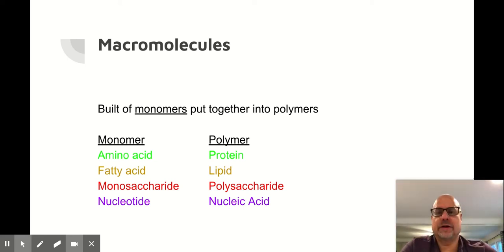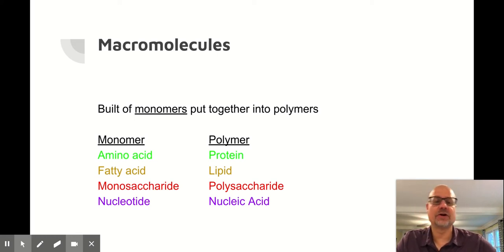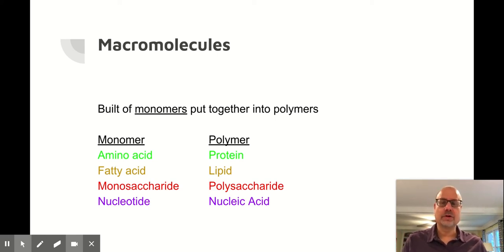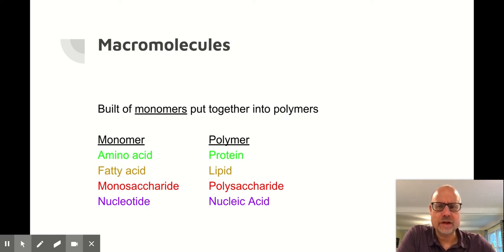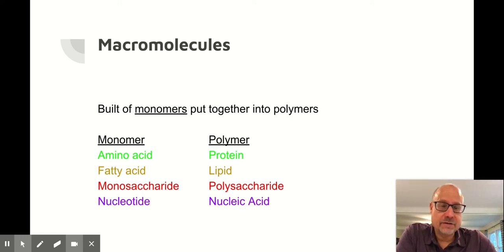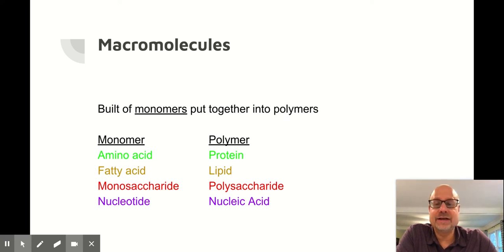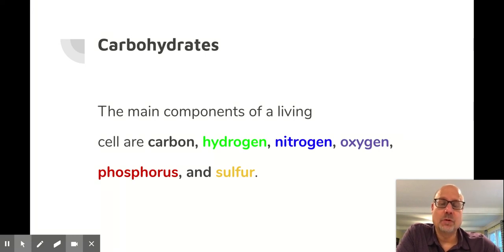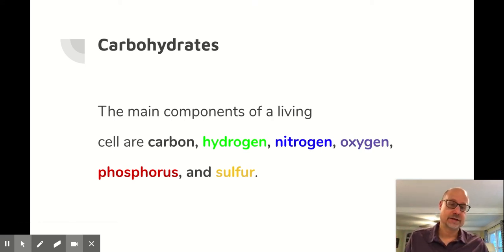Macromolecules Overview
We begin our understanding of Macromolecules